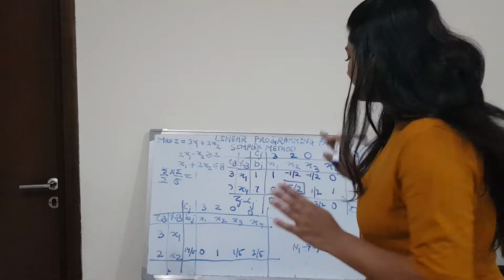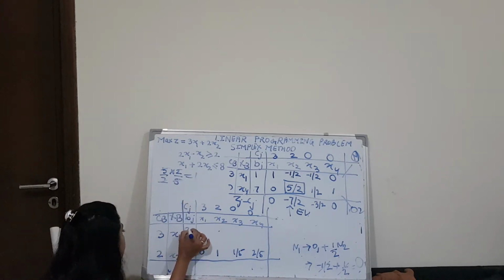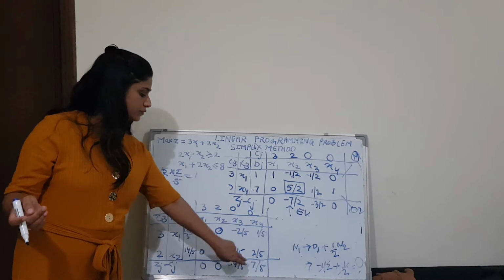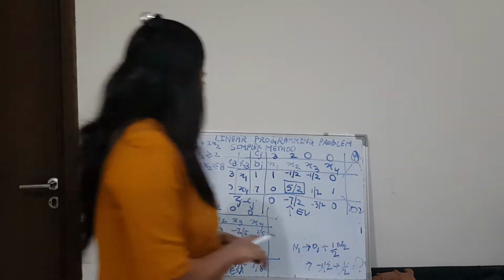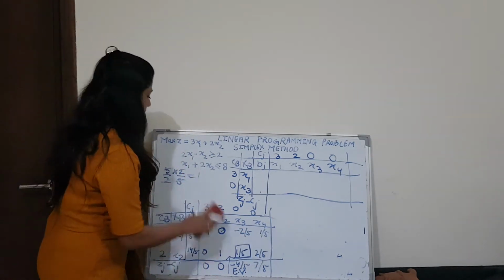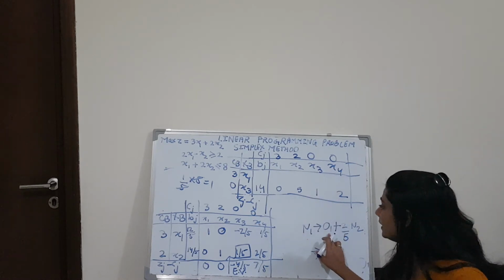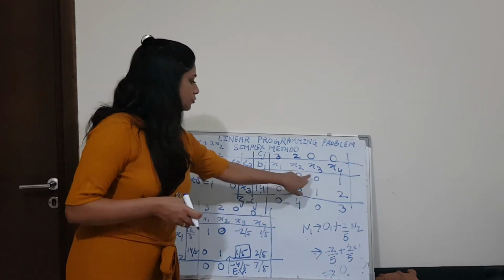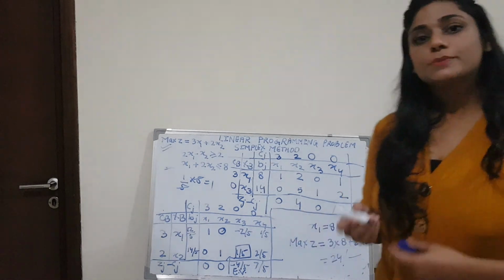Part 2 Simplex method